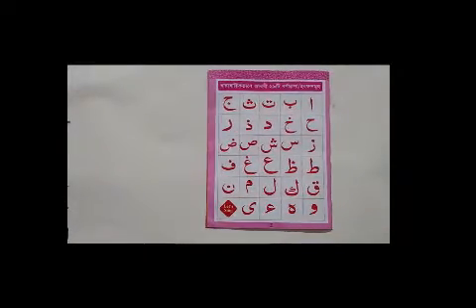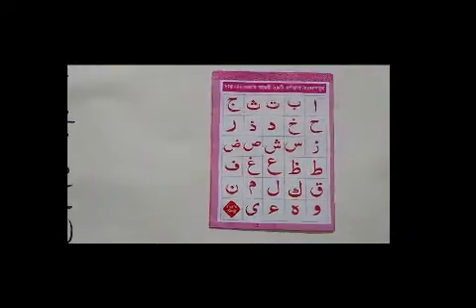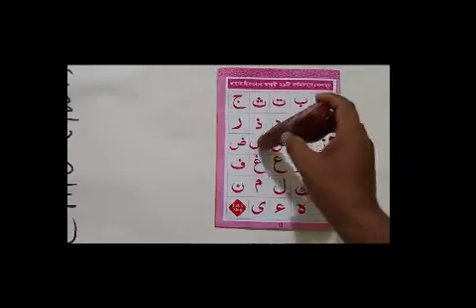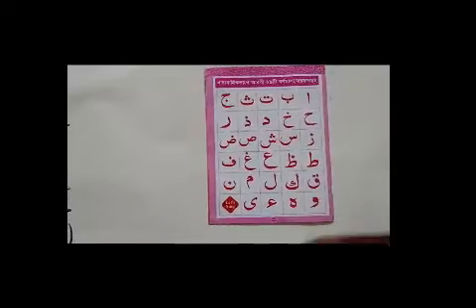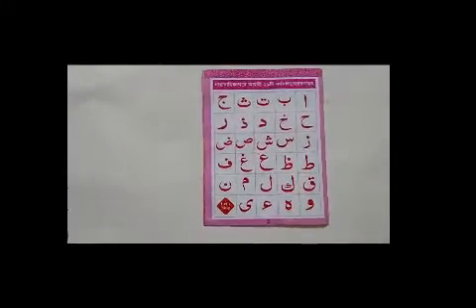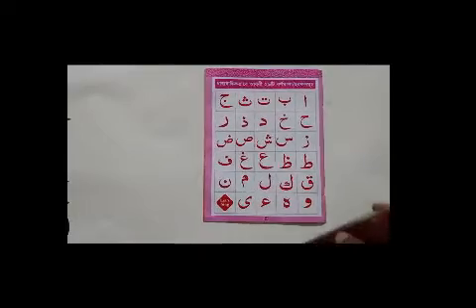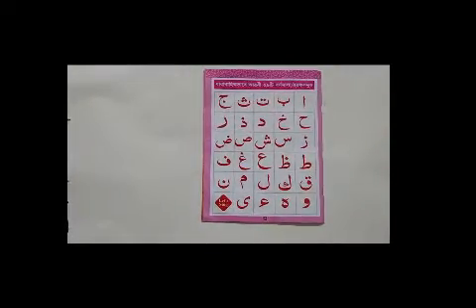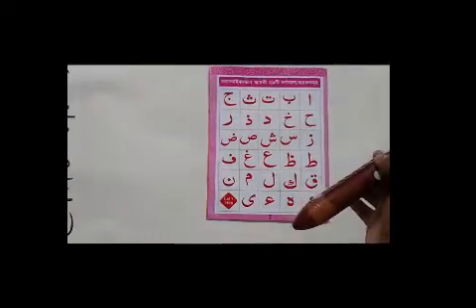কোরআন শিক্ষা ১ম পর্ব/Learning Qur'an with digital pen/ Arabic letter learning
This is the first video of Learning Qur'an. I will upload some series video for learning Holy Quran with digital Quranic Penn. Without any teacher any people or kids can learn the Holy Qur'an easily.